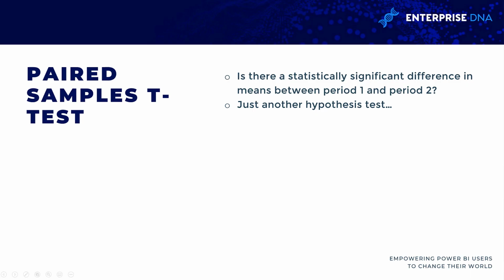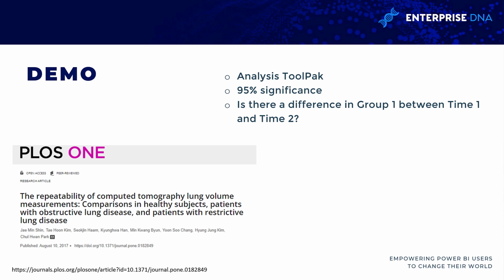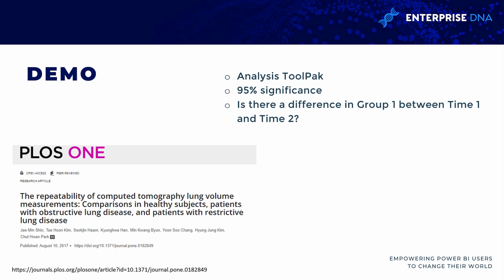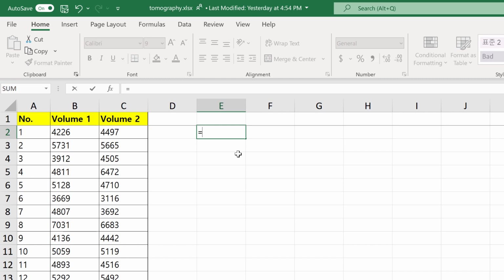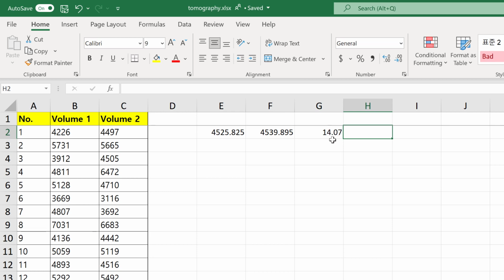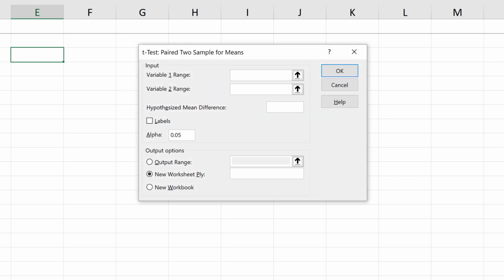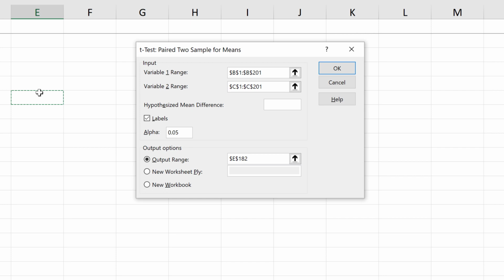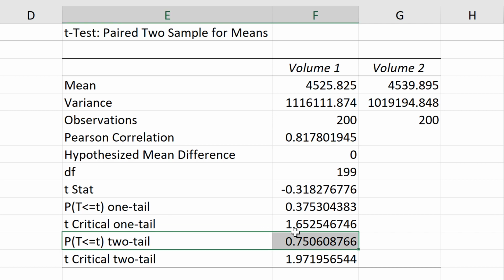How To Execute And Interpret Paired Samples T-test In Excel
Comparing data sets can be a tedious and time-consuming task. Paired Samples T-test are commonly used to compare two variables for the same subject that are often separated by time. In this video, George will demonstrate how to efficiently execute and interpret a pair samples t-test in Excel.

Video Details
00:00 Introduction
01:36 Data set
02:45 Data analysis
03:06 Setting ranges
04:09 P value
05:03 Results
05:41 Recap